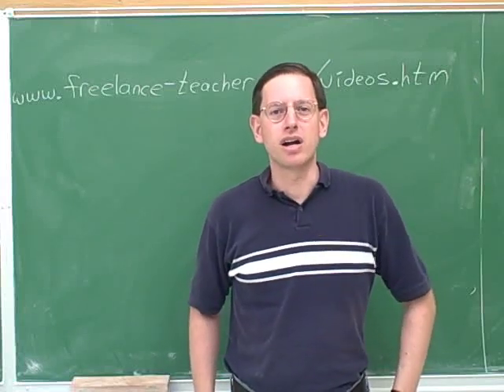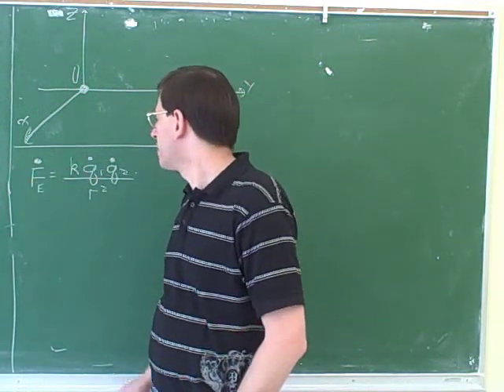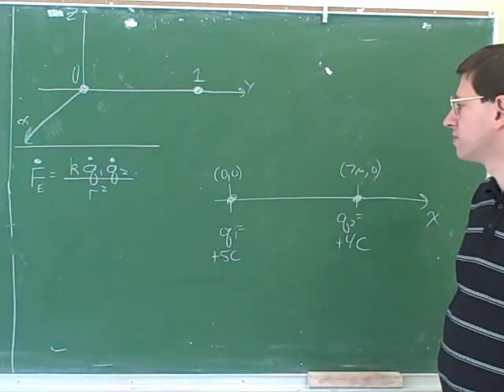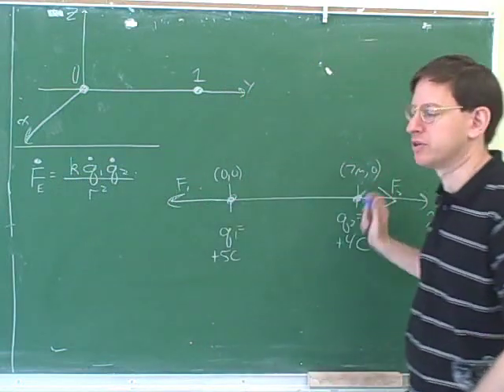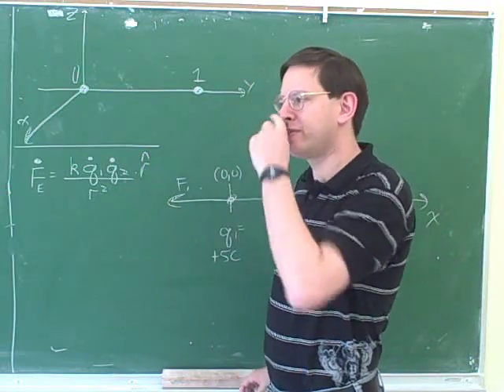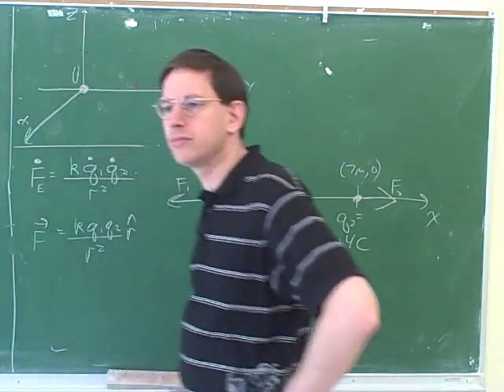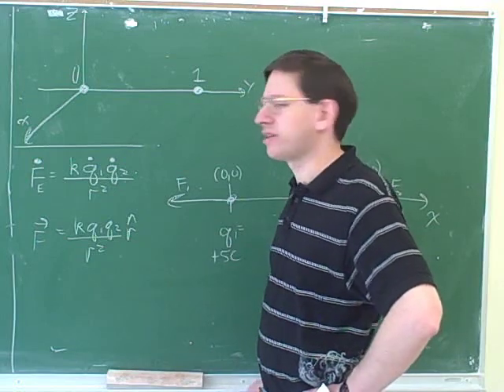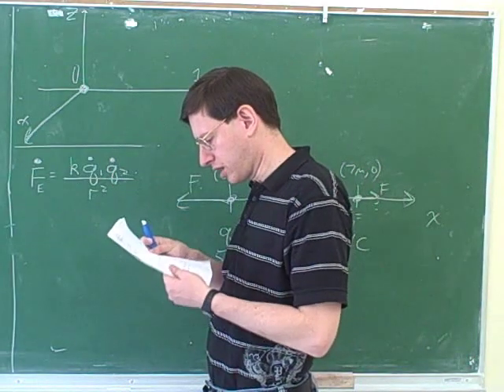Physics: Coulomb's law (1)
Physics: Coulomb's law for electrostatic force.

(1) Coulombs law in one dimension
(2) Continued. Finding net force in one dimension
(3) Continued. Coulombs law in two dimensions
(4) Continued
(5) Continued. Finding net force in two dimensions. A problem
(6) Continued
(7) Continued
(8) Continued